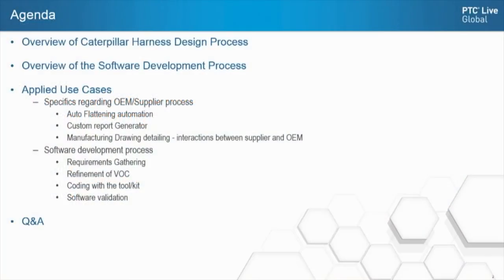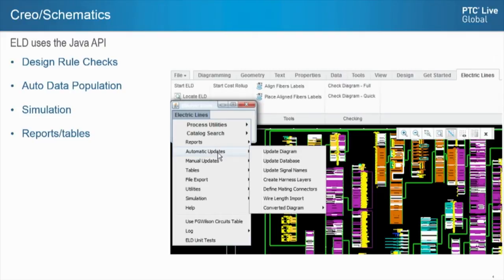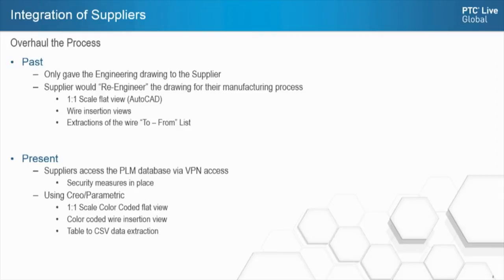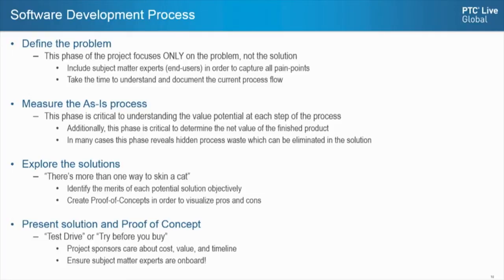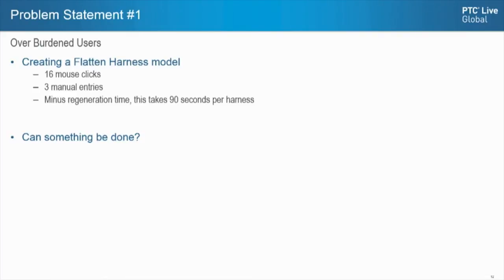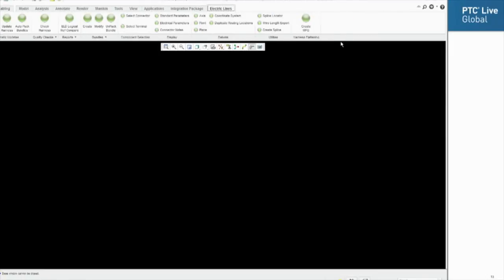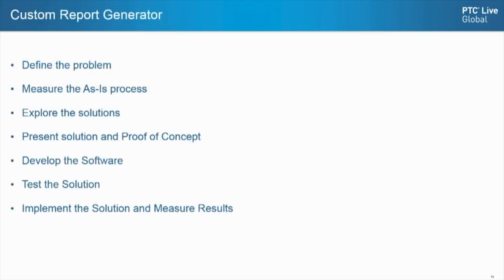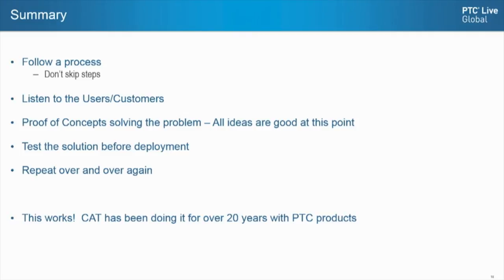Leveraging Harness Models Through the Manufacturing Process | PTC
Frank Mohr of Caterpillar, Inc. shows how to improve collaboration with harness suppliers by leveraging the 3D &amp; 2D flattened harness developed in PTC Creo, and how to use the PTC Auxiliary Programing Interface to streamline design & improve quality.